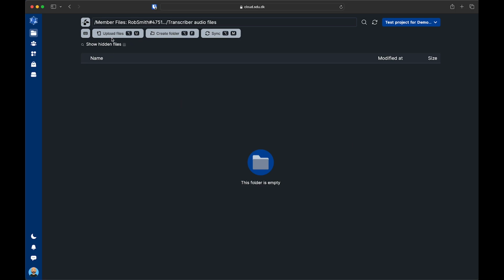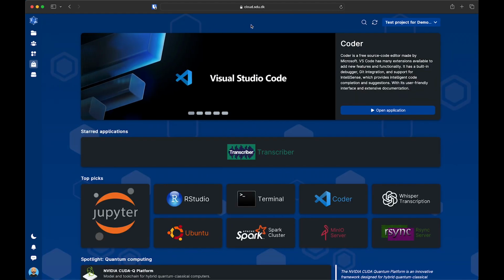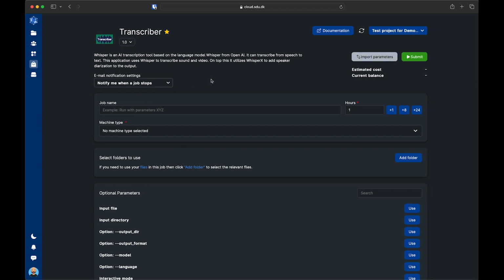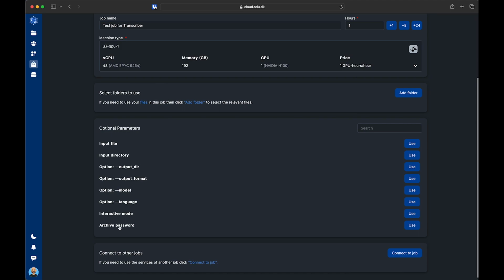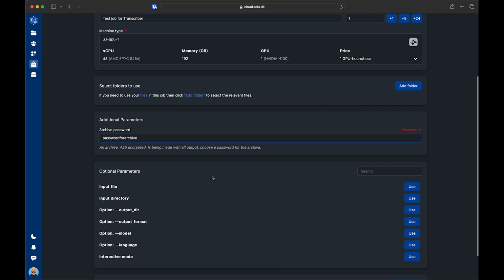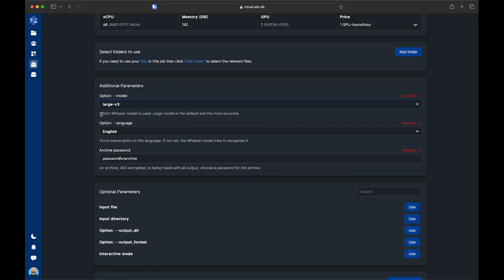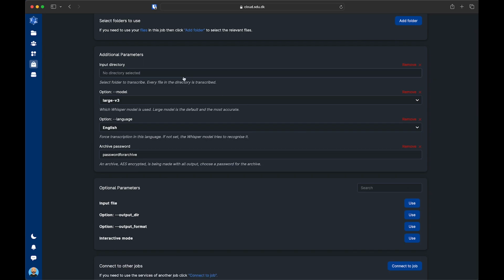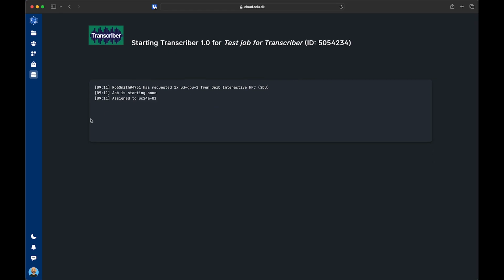Transcriber - Upload files, set up, and run job (6/7)